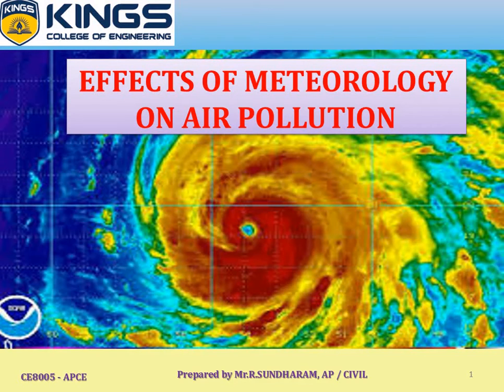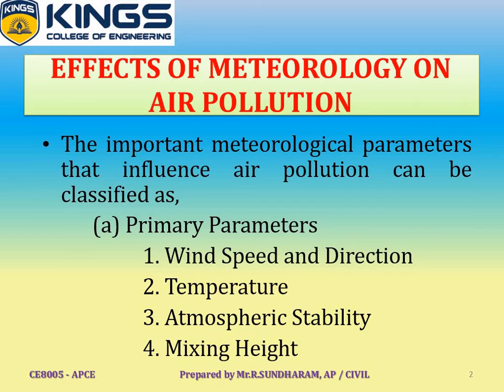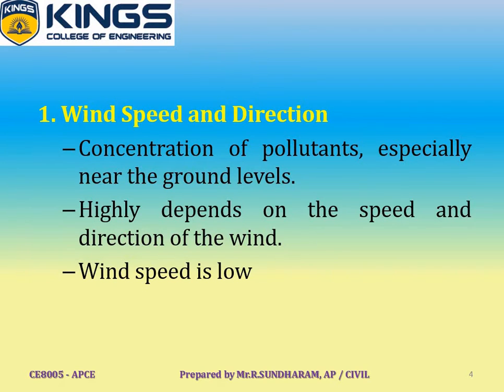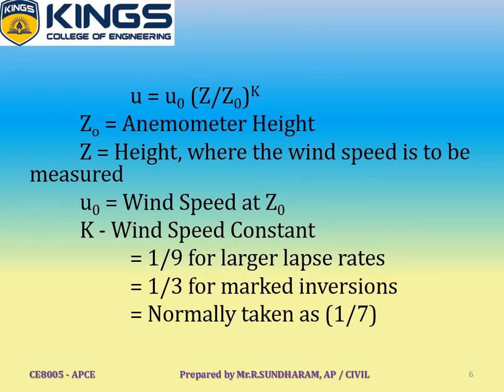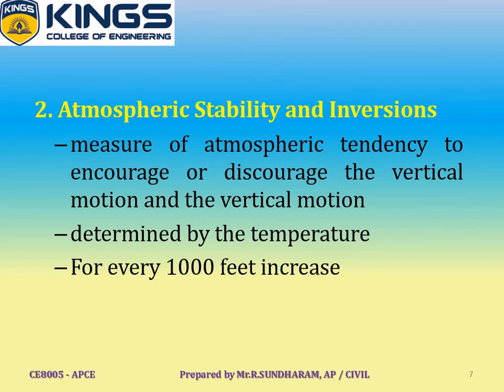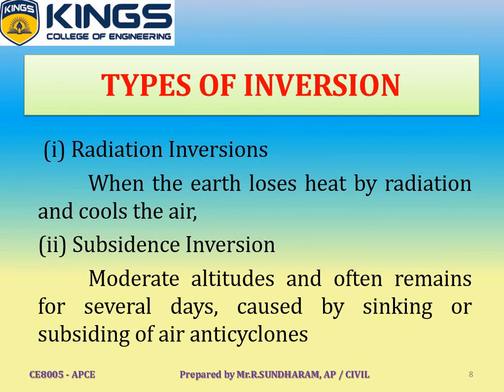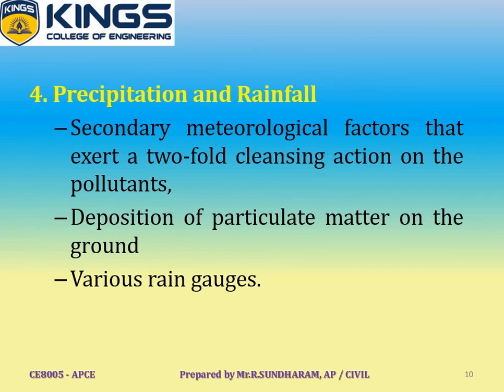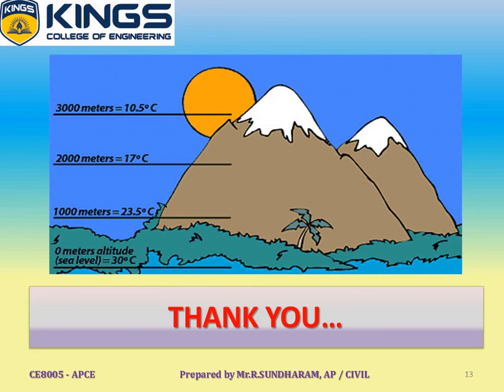CE8005 - Effects of Meteorology on Air pollution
R.Sundharam,
Assistant Professor,
Department Of Civil Engineering,
Kings College Of Engineering,
Thanjavur.